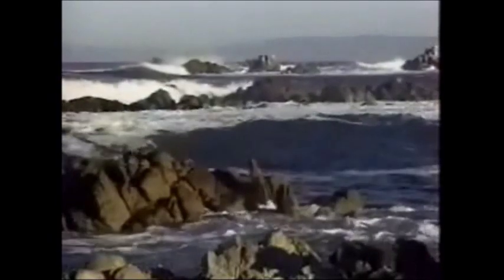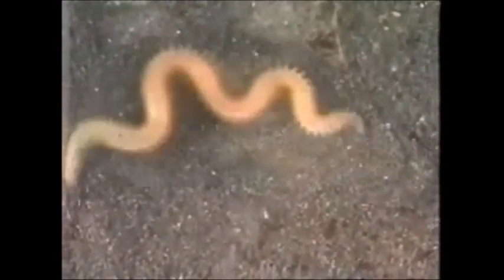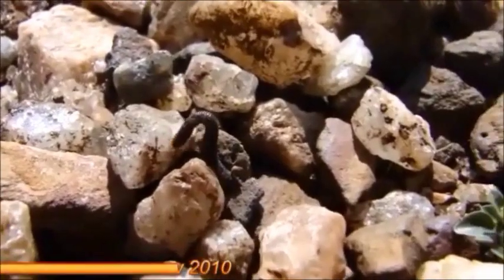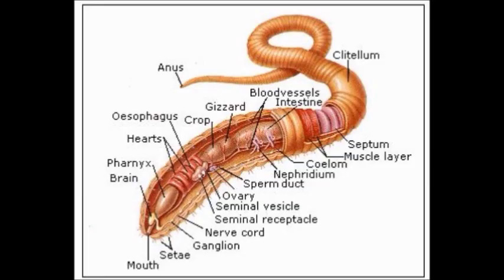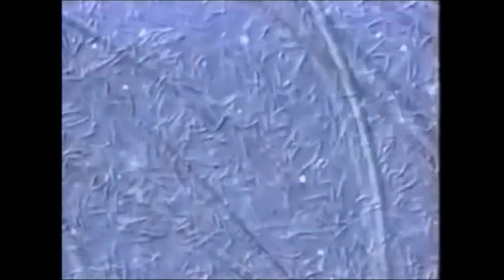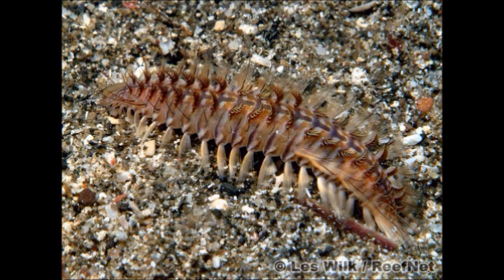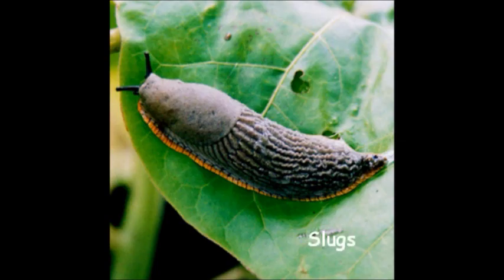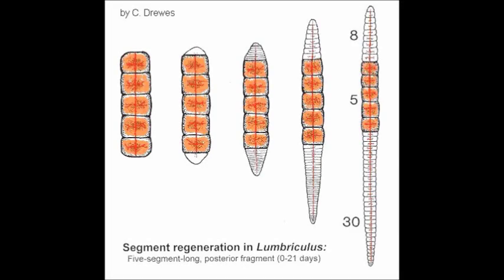Diversity of Living Things: Annelida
I explore the wonderful world of annelids, with a focus on their classification, body plans, nutrition, reproduction, life span, lifestyle and evolution.